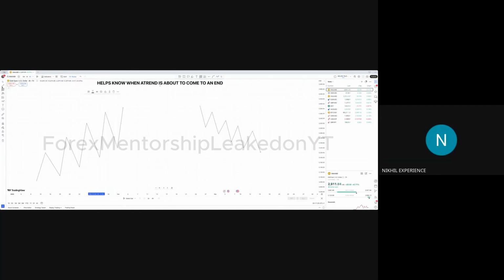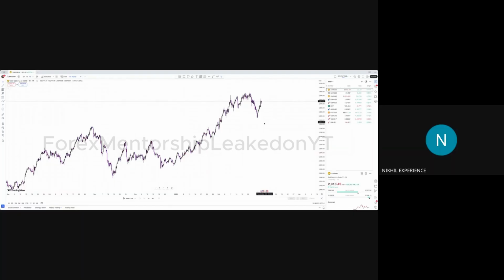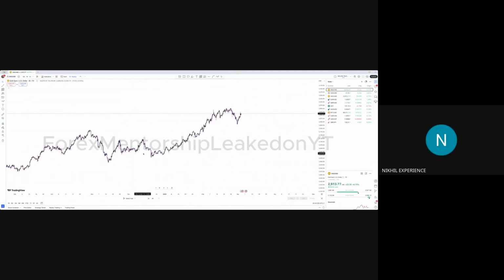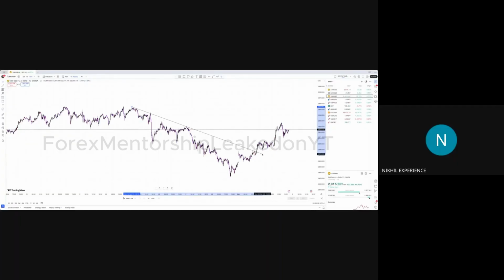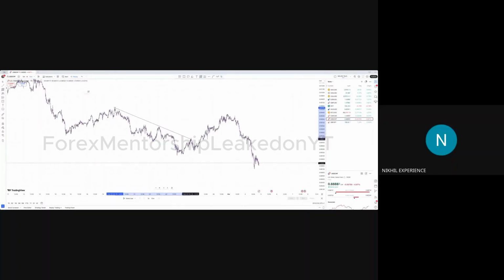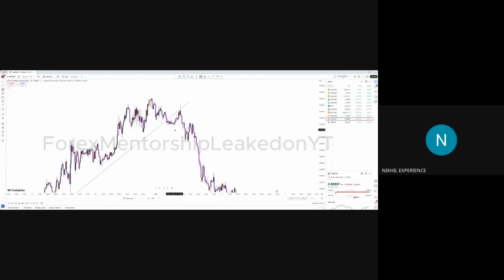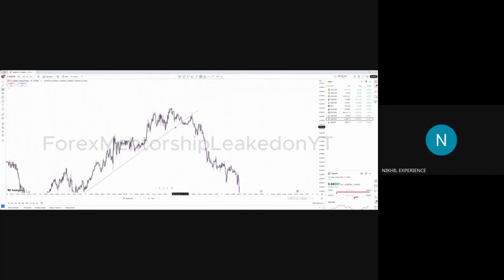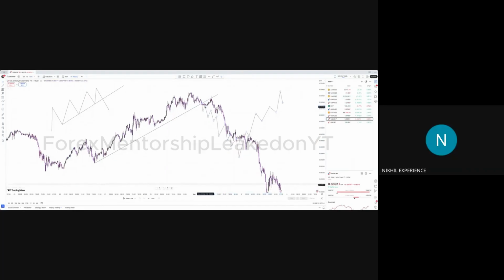Kelvin Talent NIKHIL 2.0 - How to trade Trendline Breakouts (2026)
In this video, I show you how to properly trade trendline breakouts using simple price action. You’ll learn how to draw trendlines, spot real breakouts, and avoid fake-outs.

If you’re tired of guessing entries, this will help you trade with more structure and confidence.